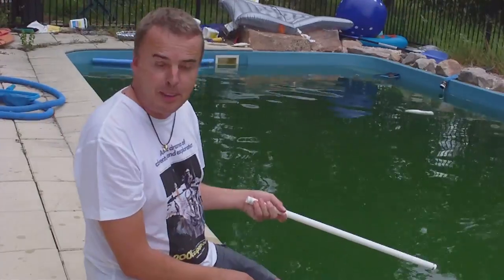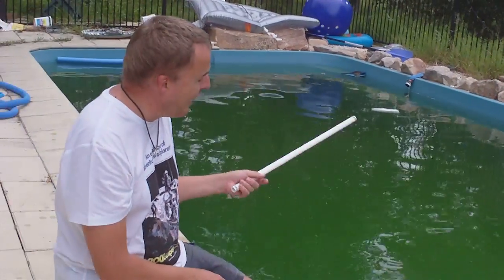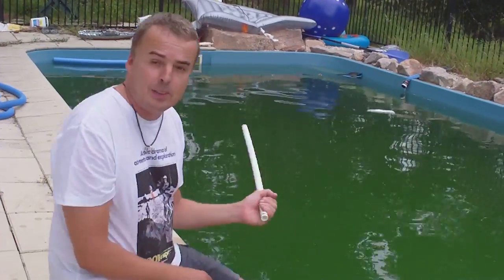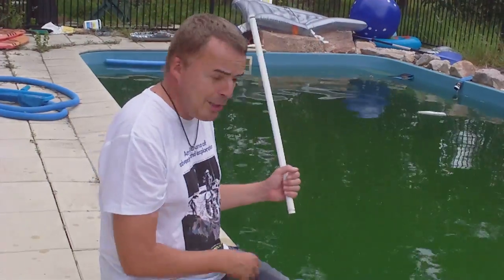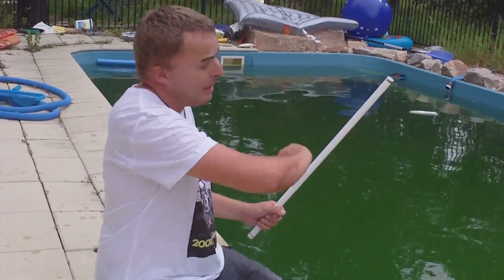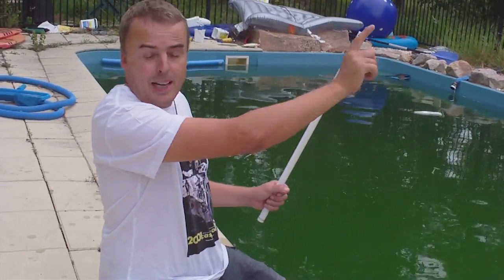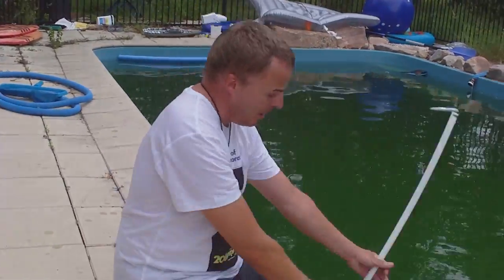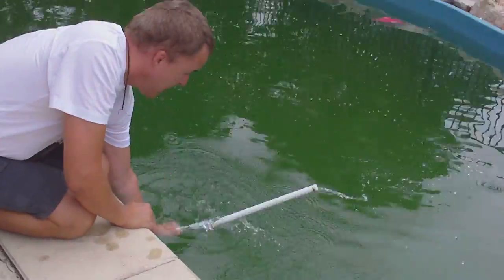FILE0047.MOV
Wind-powered water fountain/ pond aerator.